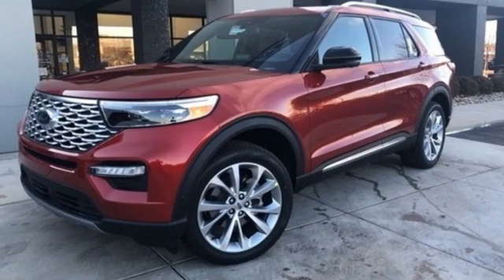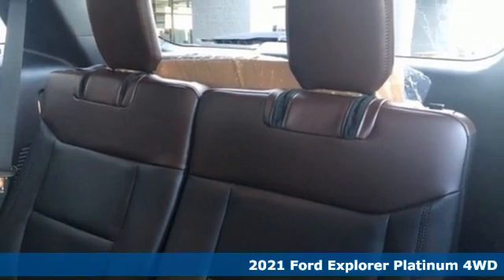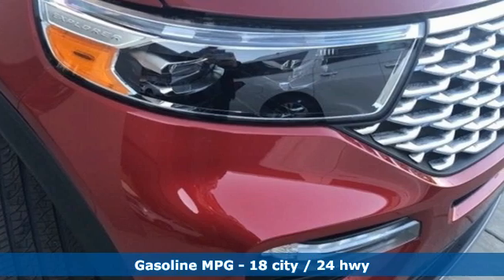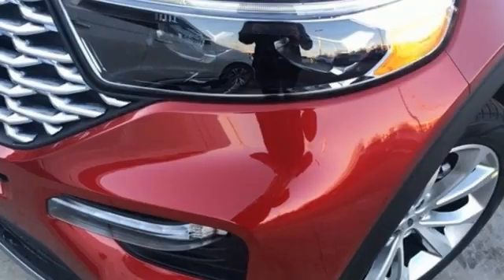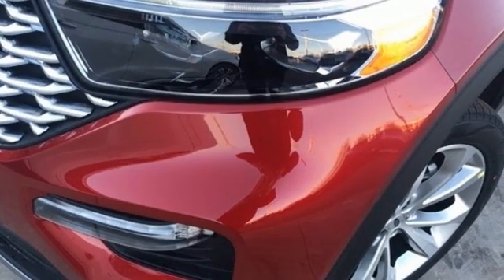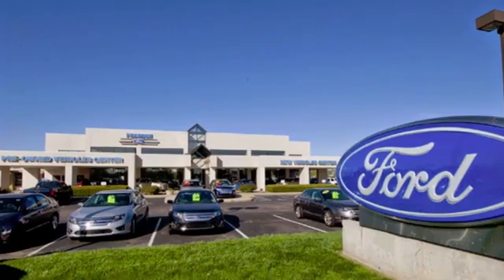2021 Ford Explorer Zionsville IN Carmel, IN #36184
Year: 2021
Make: Ford
Model: Explorer
Trim: Platinum
Engine: 6 Cyl - 3.0 L
Transmission: Automatic
Color: Rapid Red Metallic Tinted Clearcoat
Interior: Ebony
Stock #: 36184
VIN: 1FM5K8HC1MGA93326
The current Pearson Ford *NO GIMMICKS EVERYONE QUALIFIES* price is $55,391. With an original MSRP of $59,505 this 2021 Ford Explorer Platinum has an immediate savings of $4,114! This 2021 Ford Explorer Platinum features a Red exterior with a Ebony With Light Slate Uppers interior. Factory equipped with a powerful v6 engine, and a 10-speed automatic transmission with four wheel drive.brbrYour 2021 Ford Explorer Platinum is one of 22 other SUVs like this in stock Indianapolis drivers will find available to test drive at our new SUV showroom in Zionsville, IN.

For over 50 years we have continued to focus on providing a great experience for our customers. We are very proud of our team at Pearson Ford and we encourage you to share your experiences online. Please feel free to post your review, story, photos or video.
Address:
10650 North Michigan Road
Zionsville IN Carmel, IN 46077